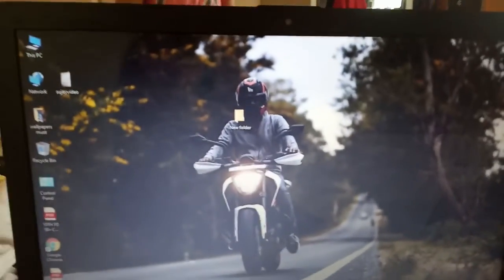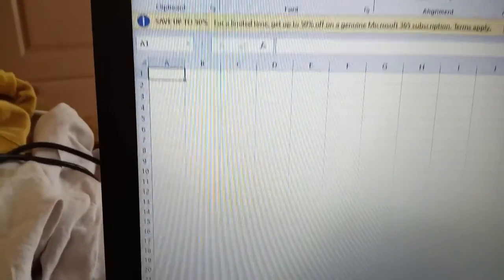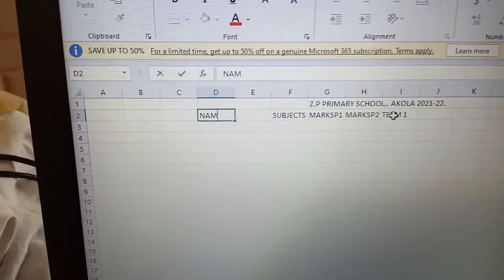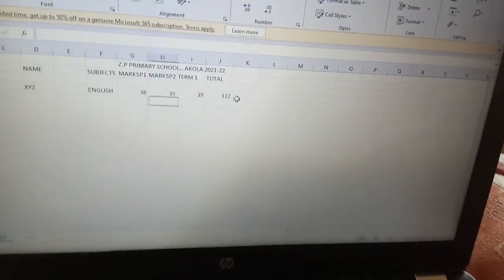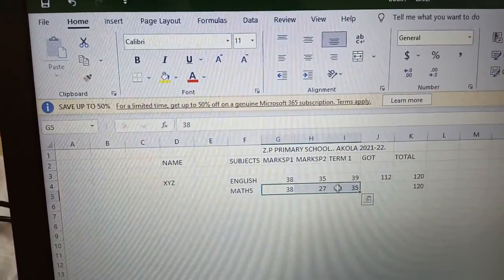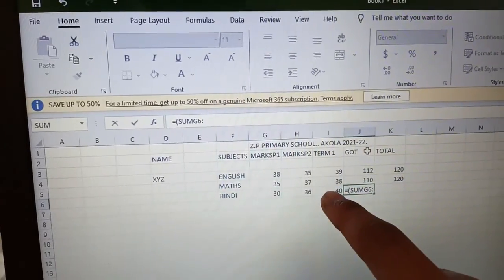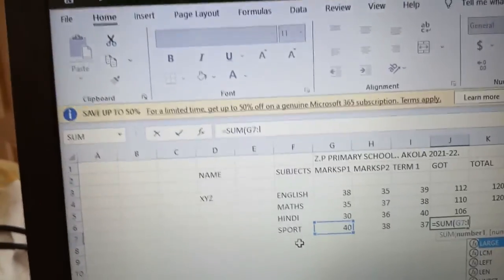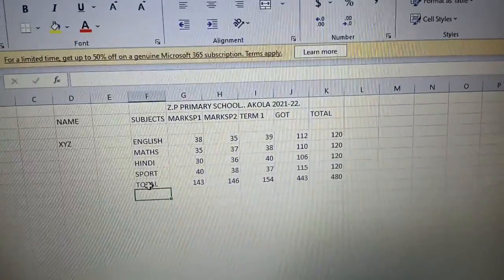HOW TO CREAT MARKSHEET ON EXCEL,, IT PRACTICLE CLASS 10